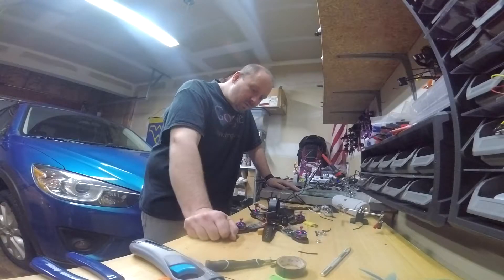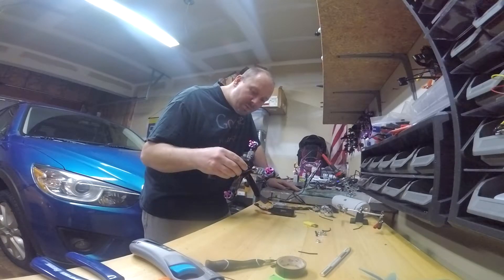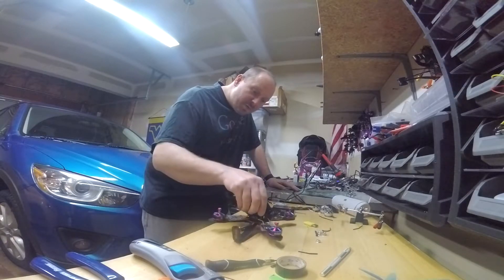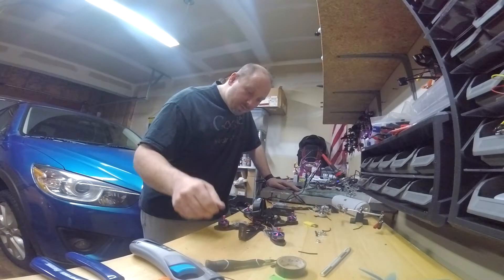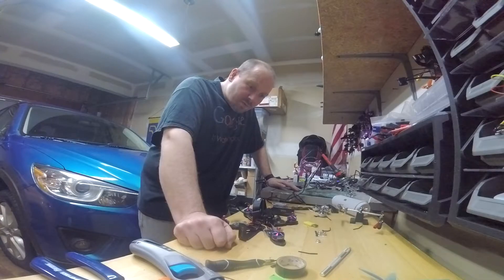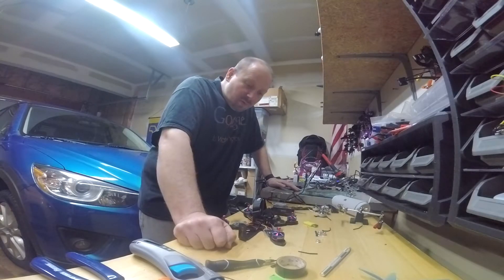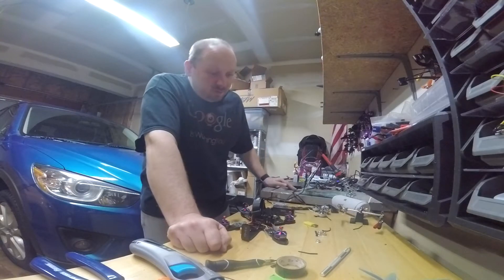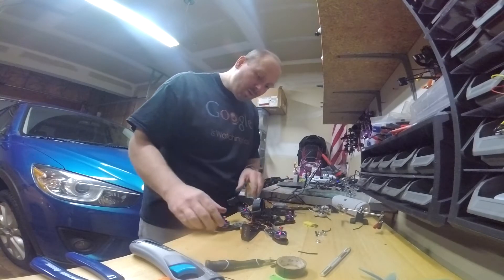Hyperlite v4 2206/2522 Team Edition Problems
So Setup -
Shrike 200v2
Kiss FC
Kiss 24a Escs v1.08 firmware - Trying DShot or Oneshot 42

Quad flies perfect with other motors. This video I have no airmode on. When I solder on these and give it any throttle input it get crazy shakes.
I thought it was a DShot problem but the issue seems to be linked to these motors.